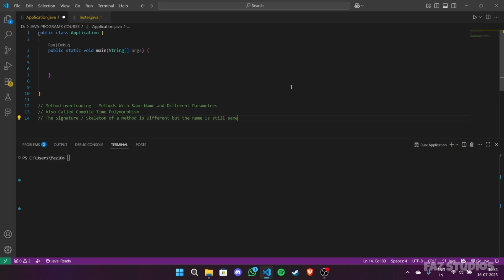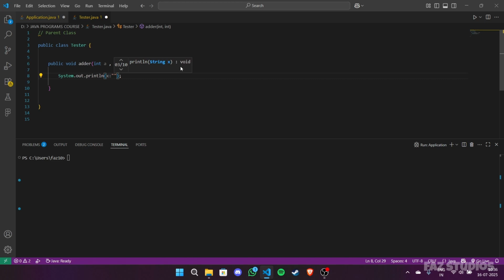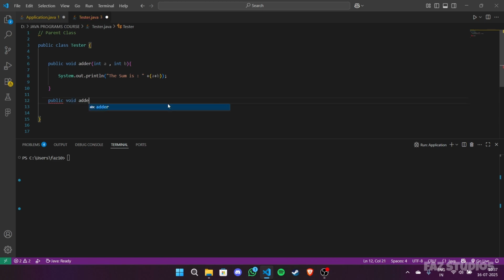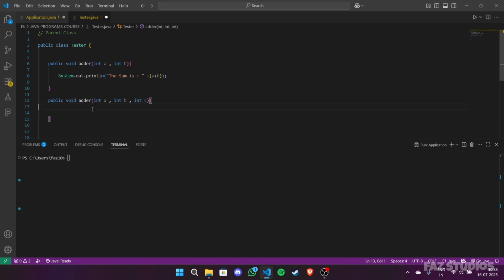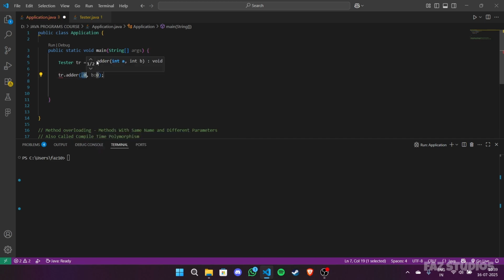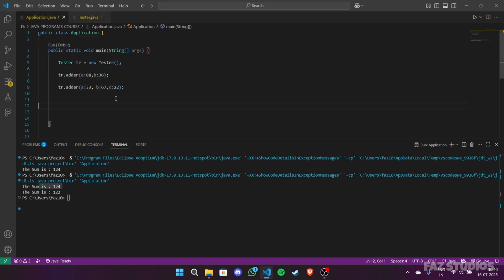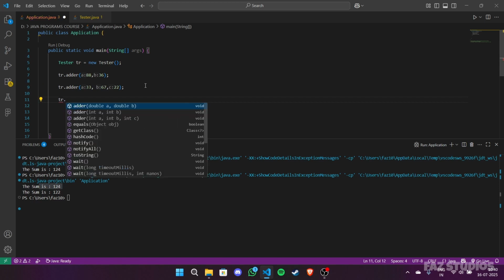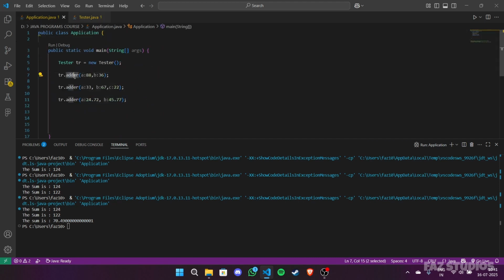Method Overloading In Java | JAVA FULL COURSE 2025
This Video is About Method Overloading in Java And How They are used in real-life scenarios.

java
java programming
java coding
javaprogramming
coding
programming